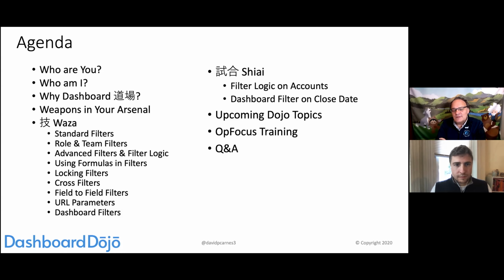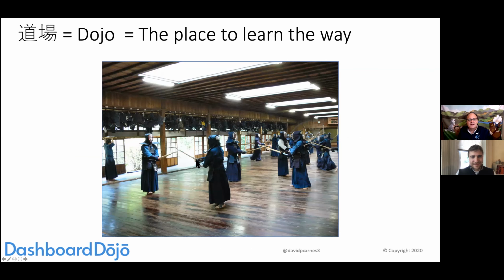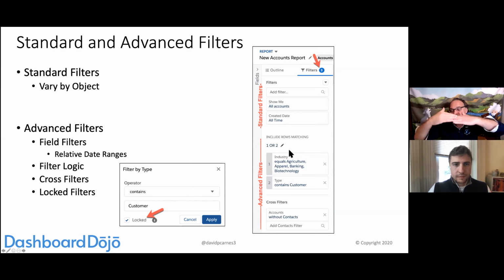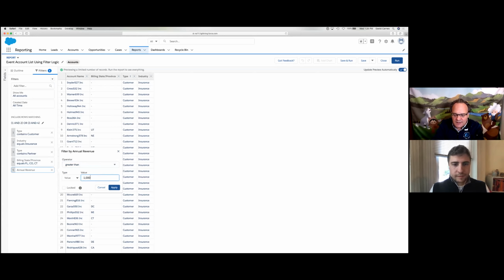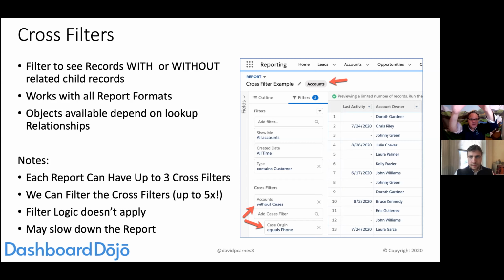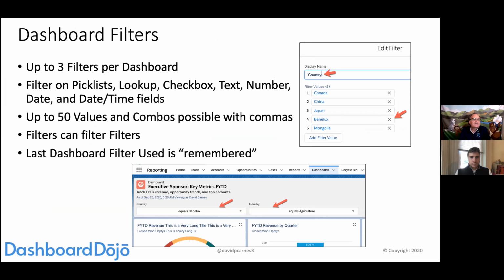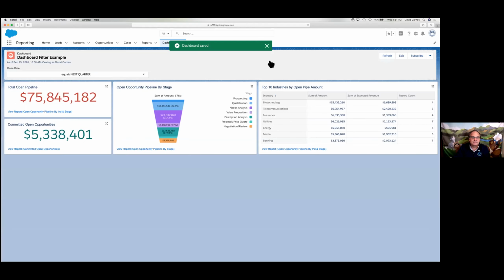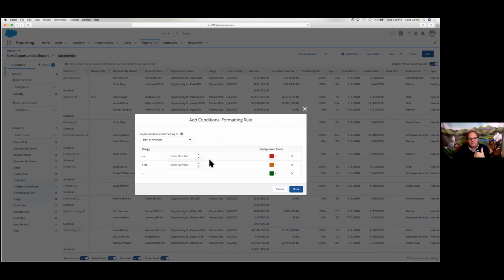Dashboard Dōjō - Fun with Filters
In the first-ever Dashboard Dōjō, our Salesforce Sensei David Carnes discusses how your team can use filters to drill down data. Learn from the best and start using filters like never before!